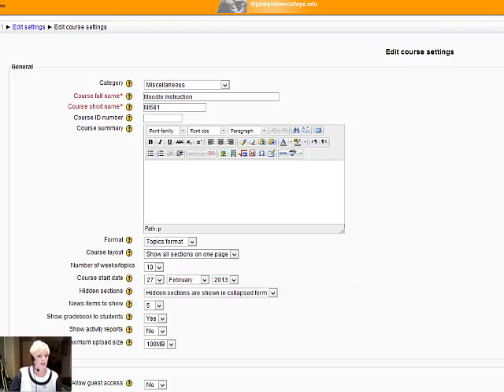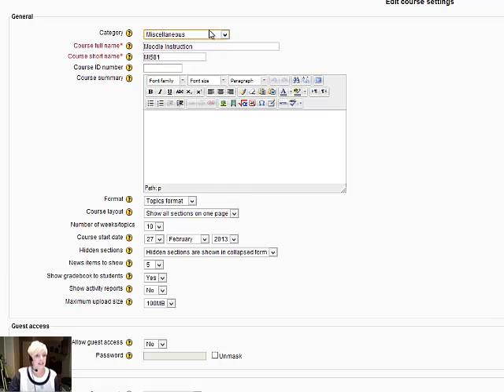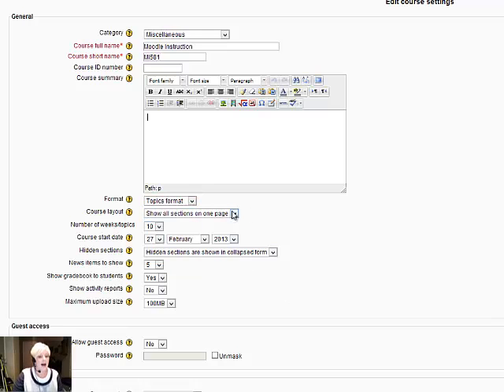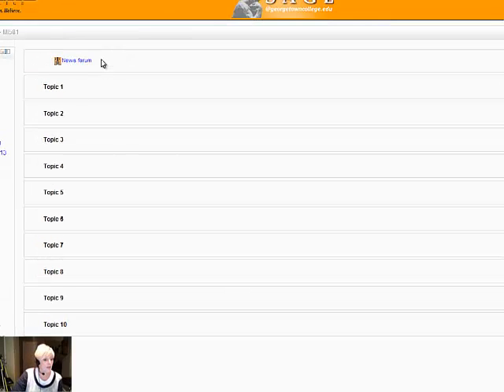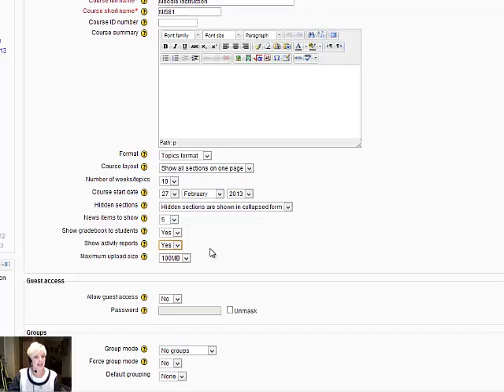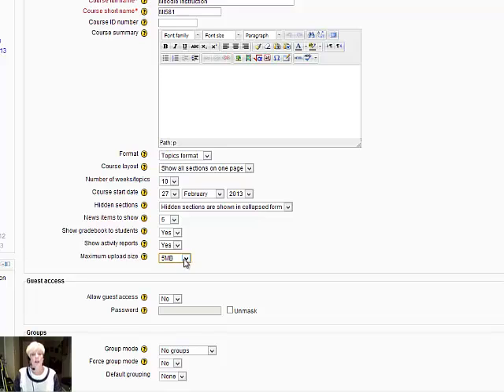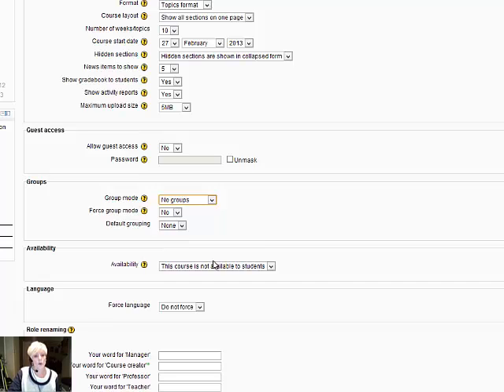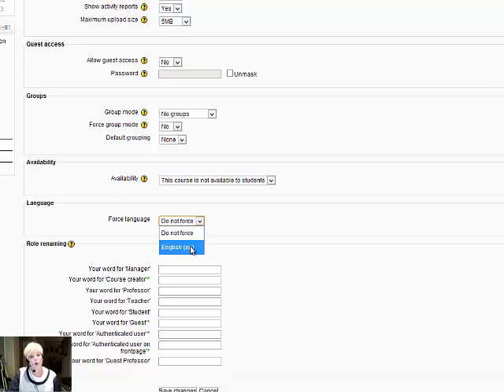Moodle Sage Settings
How to use Moodle 2.3